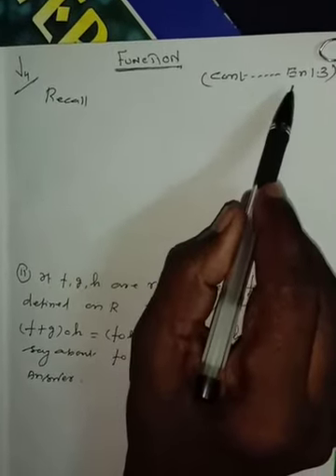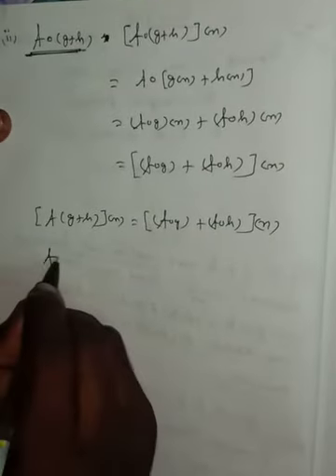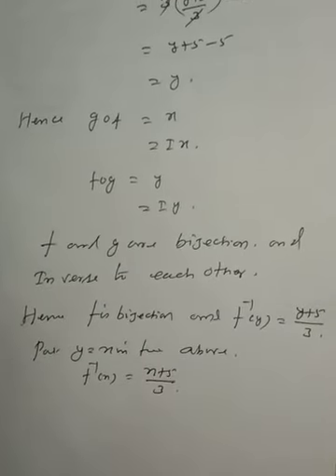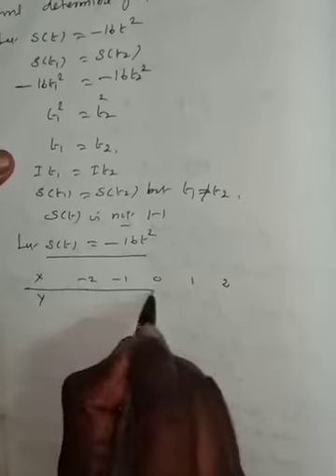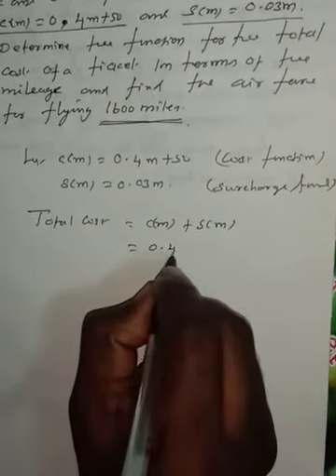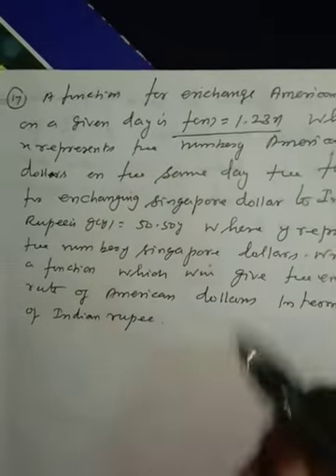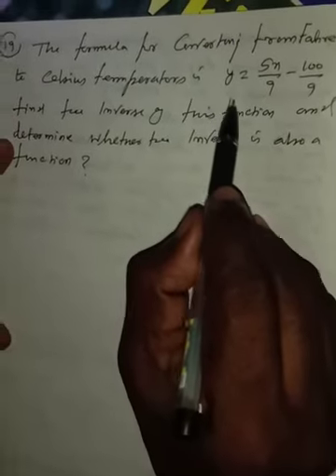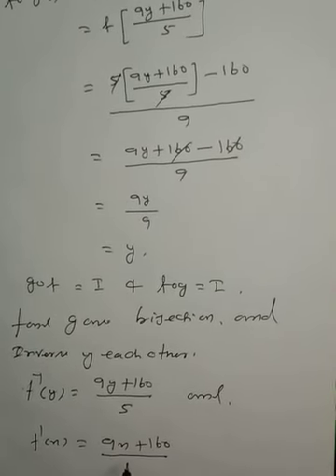Function (continue of Ex no. 1.3)